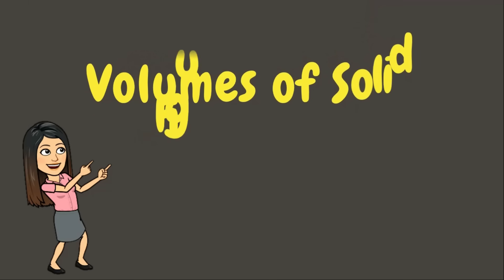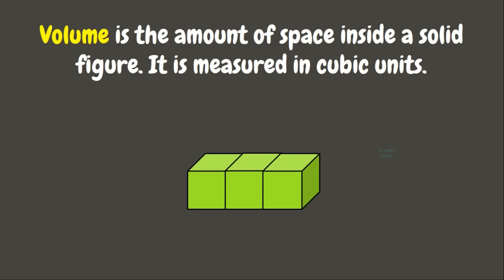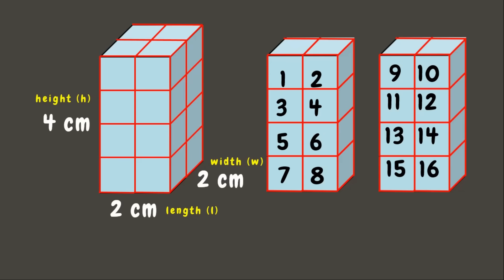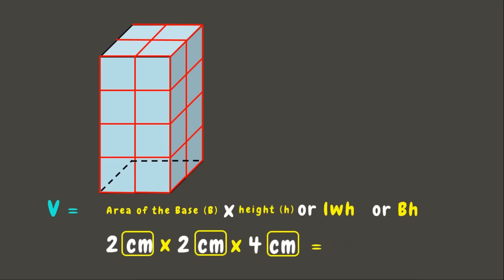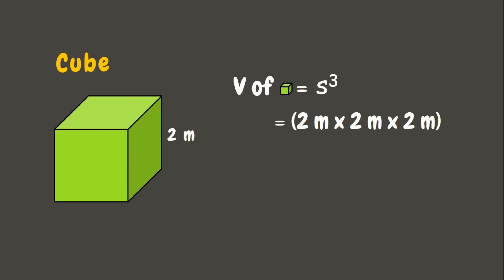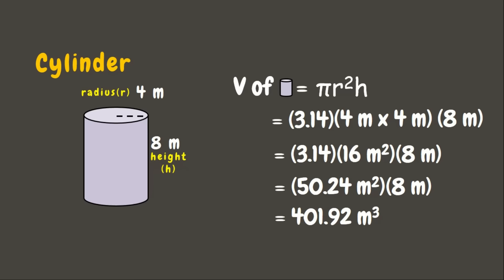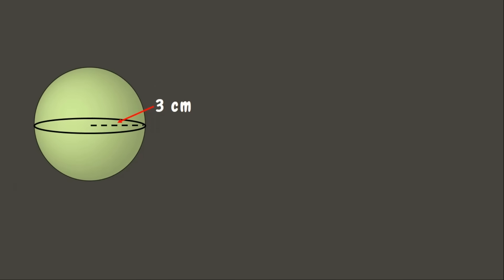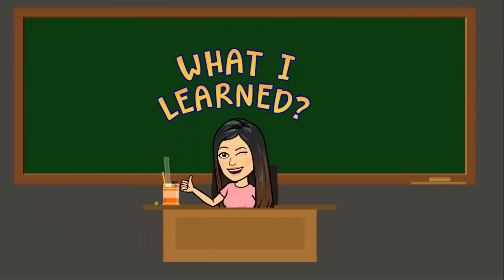VOLUME OF SOLID FIGURES | GRADE 6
Discover how to find the *volume of solid figures* — including cubes, prisms, cylinders, cones, and spheres — in this easy Grade 6 math tutorial!

• What is volume in math?
• Formulas for cubes, rectangular prisms, cylinders, cones, and spheres
• Step-by-step examples with clear explanations
• Real-life applications of volume

📘 **Formulas Overview:**
Cube: V = s³
Rectangular Prism: V = l × w × h
Cylinder: V = πr²h
Cone: V = ⅓πr²h
Sphere: V = ⁴⁄₃πr³

🎯 Perfect for students following the Philippine K-12 curriculum or preparing for exams.